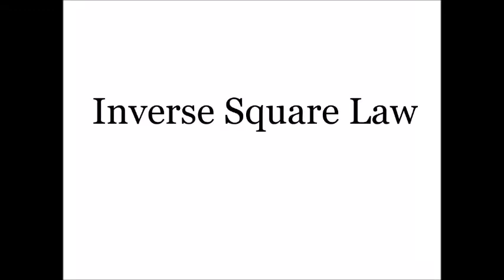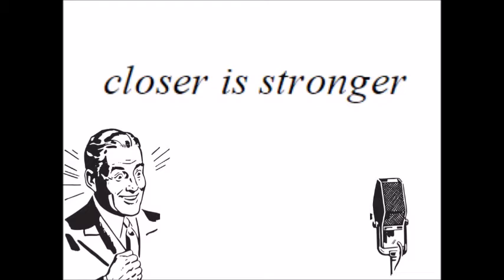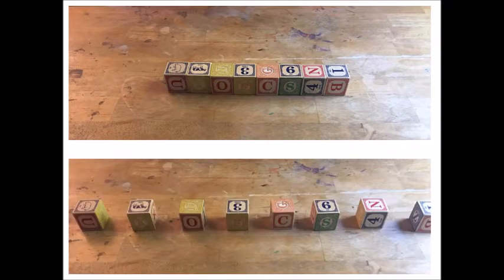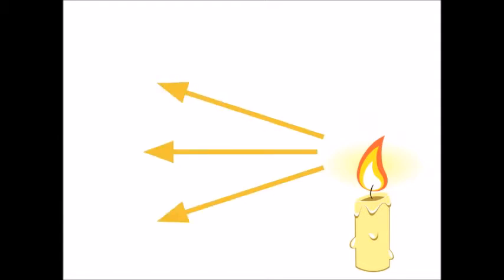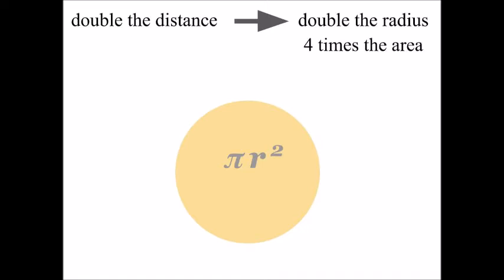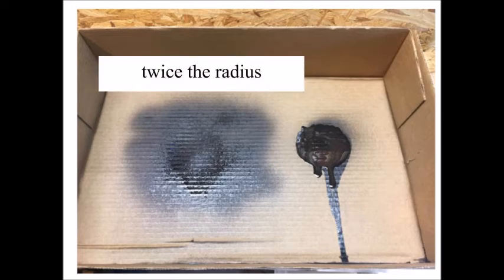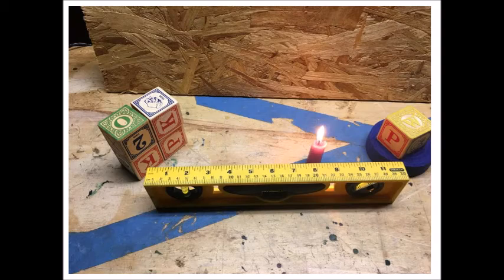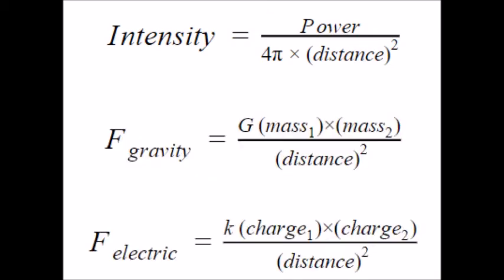Inverse Square Law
the inverse square law is applied to a variety of phenomena